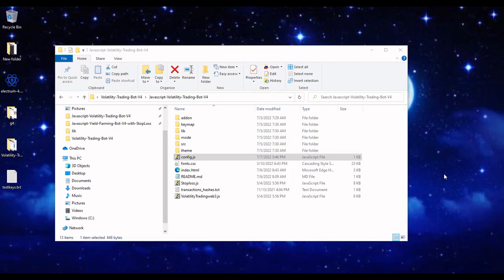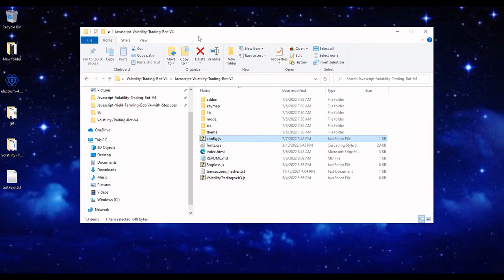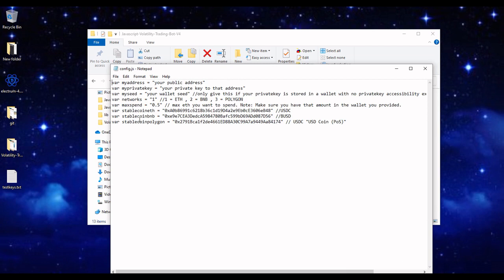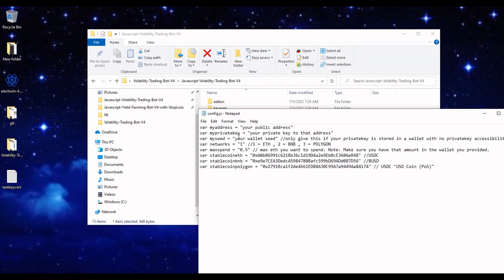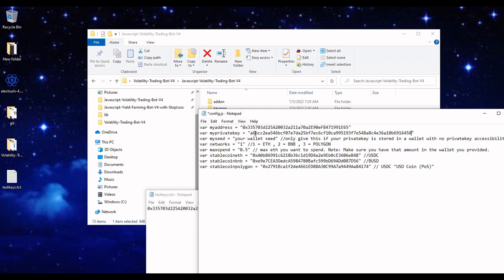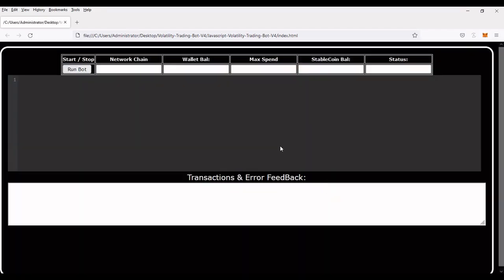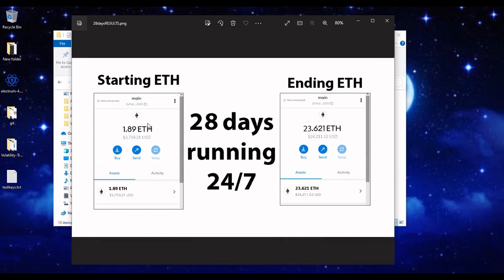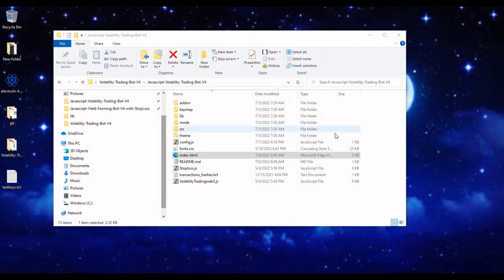Volatility Trading Bot Version 4 utilizes JavaScript uses on decentralized exchanges audits/ reviews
JavaScript volatility trading bot version 4 reviews and audit this is the one that's freely available on GitHub and open source and utilizes simple JavaScript nothing to install on your computer runs locally in your browser. I reviewed this for 28 days running 24/7 my Firefox web browser my Windows 10 computer. the results have astonished me I give it a 9 out of 10 the only reason it lost one point was for the graphics.